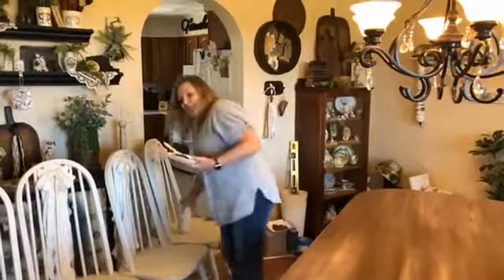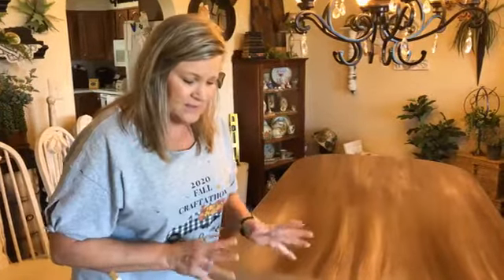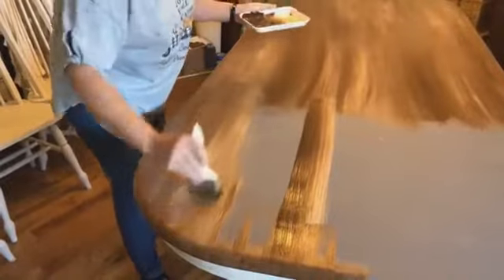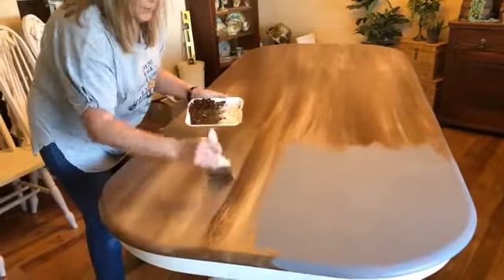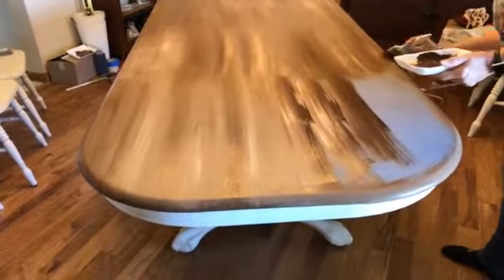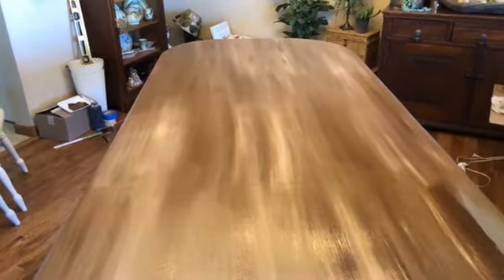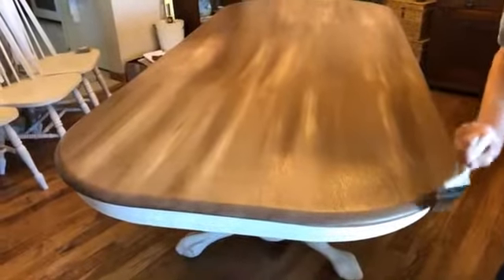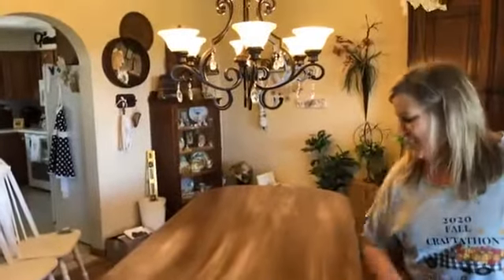Painting A Table Top Step #1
Finally painting my table top. I’m using oil based gel stain and Country Chic chalk based paint in the cheesecake color.
I know they say don’t mix them but look what happens when you do!  This is the first of 4 videos on my YouTube channel.  I hope you can see all four.  It really turns out great!!